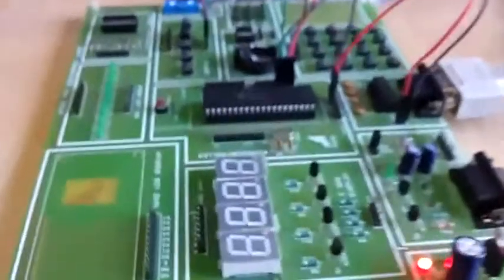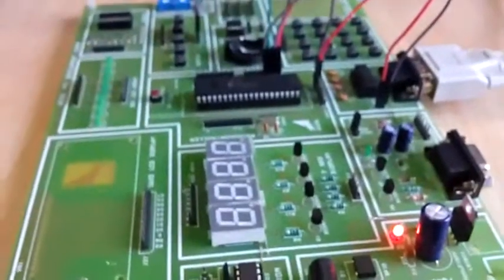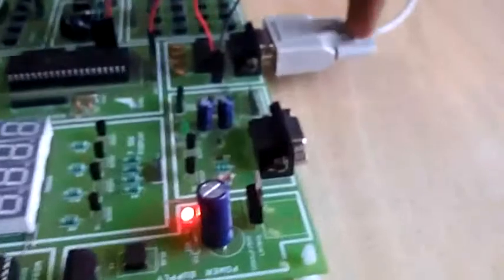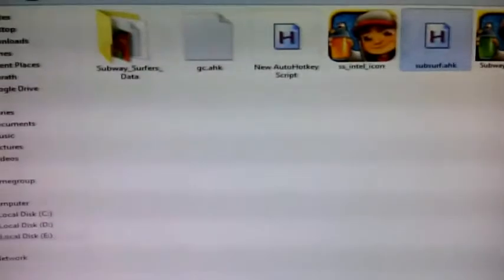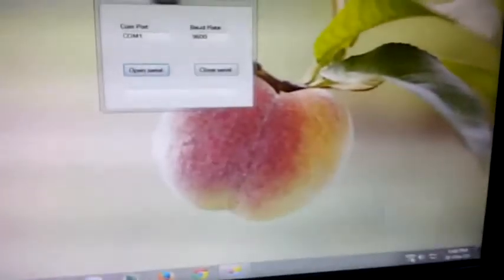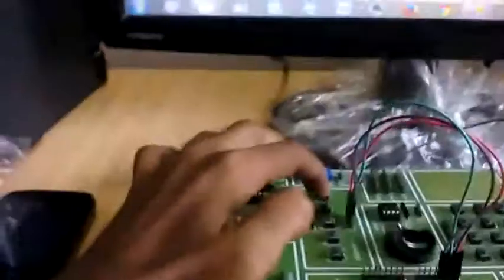gamepad using MCU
PIC18F4520 based gamepad for subway surfers